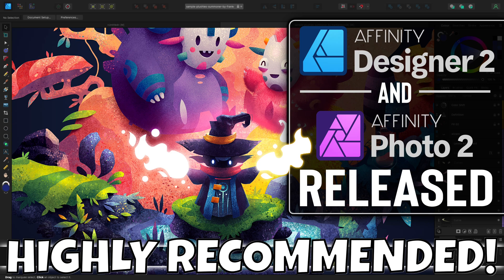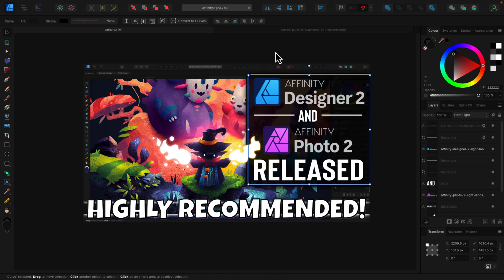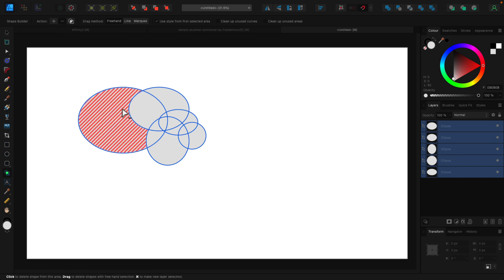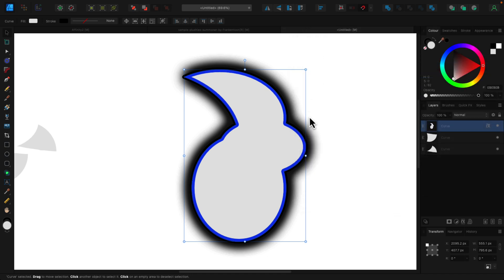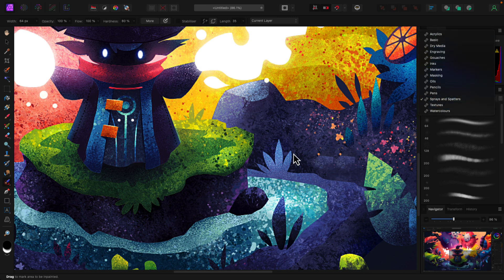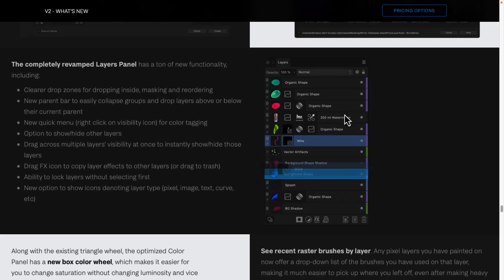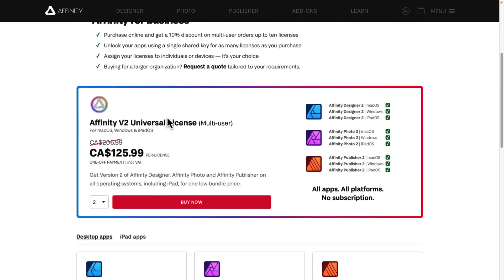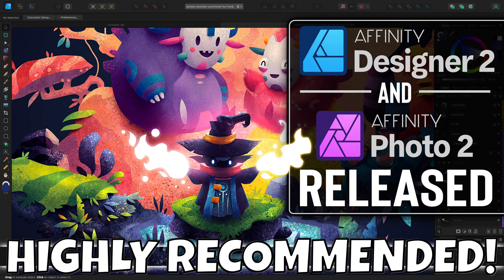Affinity 2 -- Major Releases Of An App I Love!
Serif just released updates to their Affinity Suite of tools, Affinity Designer 2, Affinity Photo 2 and Affinity Publisher 2, for Mac, Windows and even iPadOS.  Remember back in the old days when you bought your software and it was yours forever?  Affinity does!  A highly recommended suite of applications.